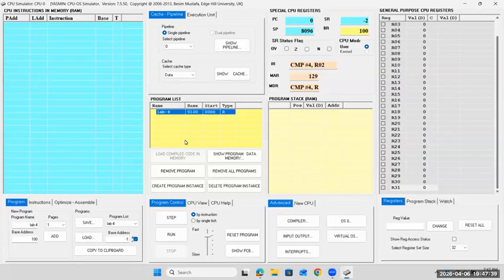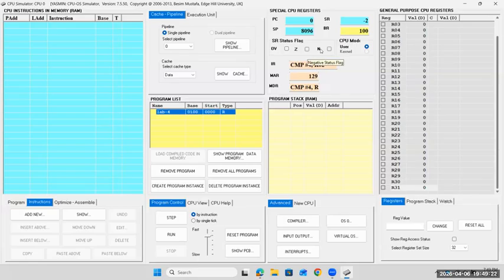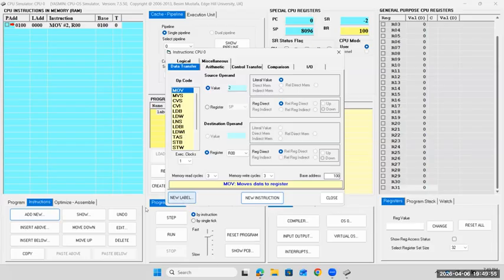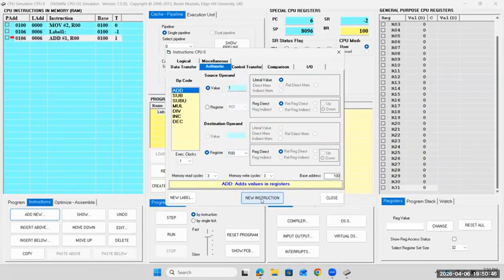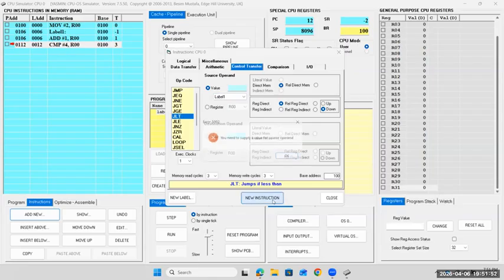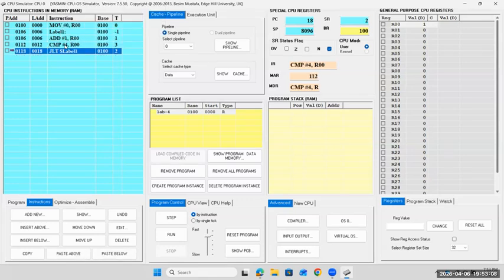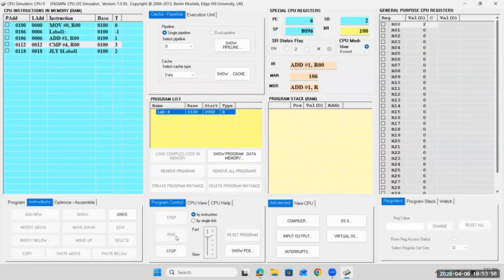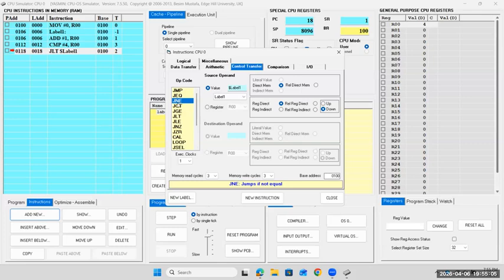jump instruction loop